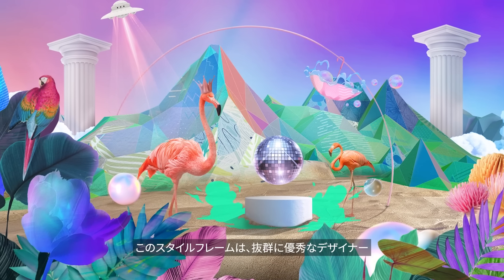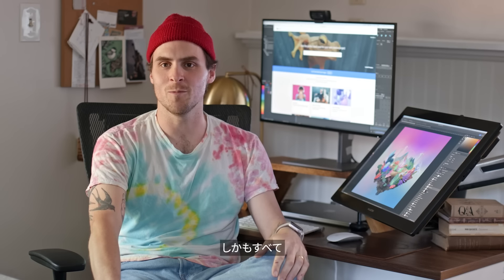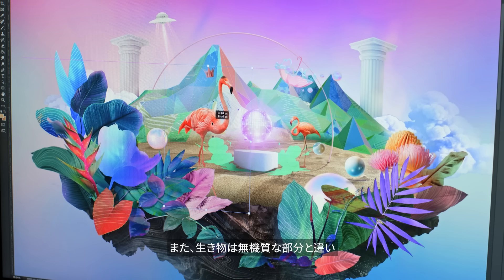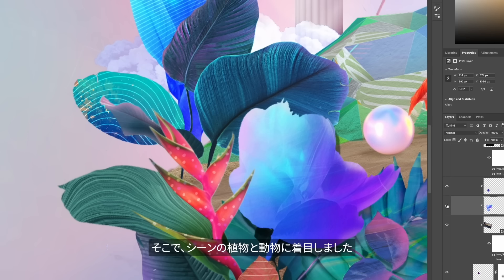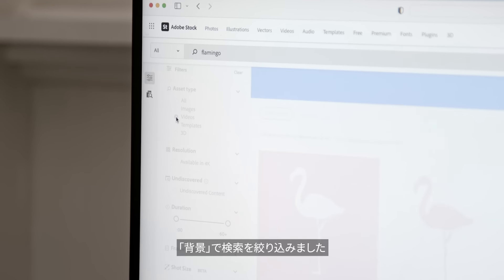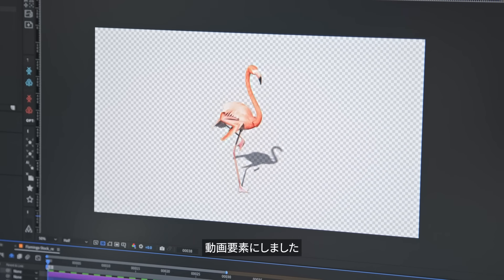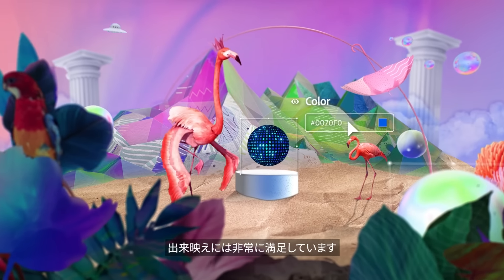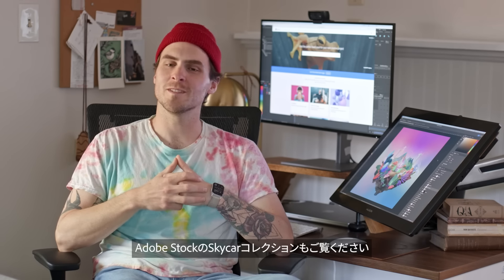Skycar Creative : Arley Cornell アニメーション広告【Make It Happen with Adobe Stock】Adobe Stockで実現しよう － アドビ公式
世界の著名なクリエイターのAdobe Stock活用術を紹介するシリーズ、「Make It Happen with Adobe Stock」（Adobe Stockで実現しよう）です。著名なクリエイターの貴重なクリエイティブ制作の過程を紹介しますので、クリエイティブ制作のヒントを得ることができます。日本語の字幕も付いていますので、ぜひ最後までご視聴ください。

今回はアメリカ・カリフォルニアのリッチモンドの制作会社 Skycar Creativeのモーショングラフィックスデザイナーの「Arley Cornell」さんが、Eunha Choi がデザインされたイラストに、Adobe Stockのビデオ素材を追加しAfter Effectsで動きをつけて、Adobe Stockの動画広告を制作する過程を紹介します。

Adobe Stockの最新素材をPinterestでチェック

Adobe Creative Cloudとは？
Adobe Creative Cloudは世界最高峰のクリエイティブアプリケーションです。動画編集もデザインも自由自在。思いついたアイディアを最高の作品にすることができます。